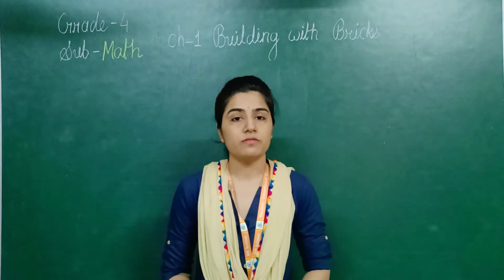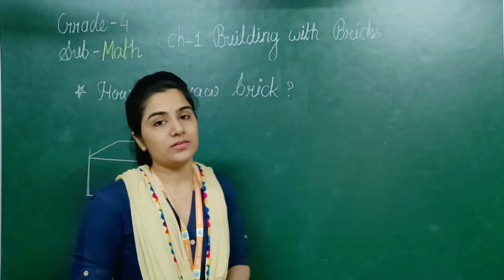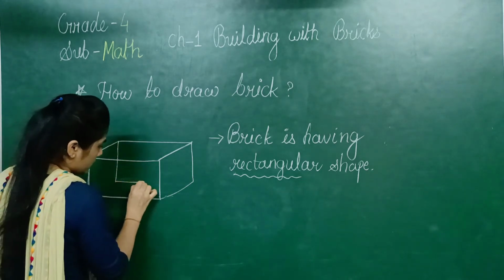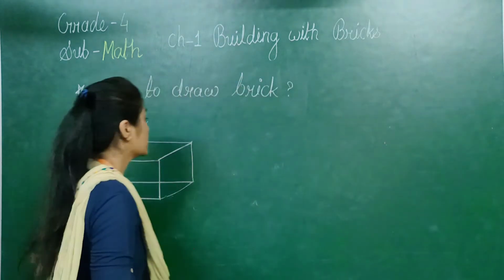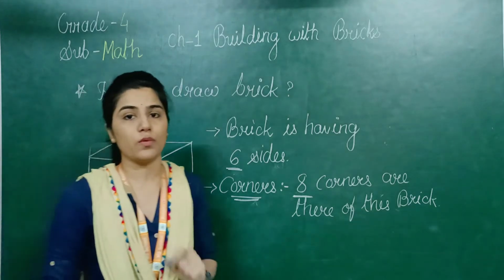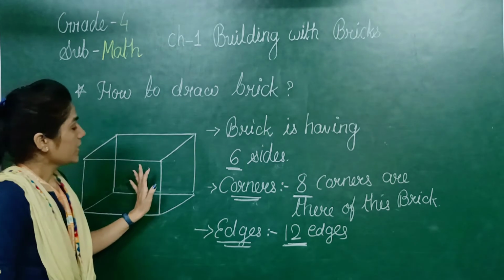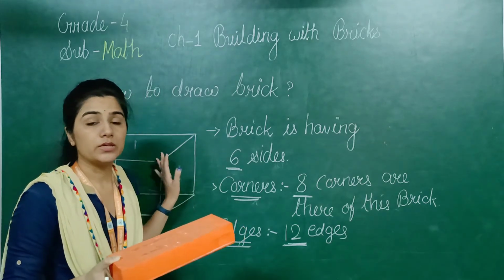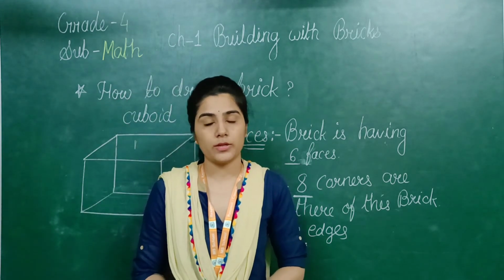EM | GRADE - 4 | MATH | CH - 1 BUILDING WITH BRICKS | PART-1 | 24 JUNE 2021